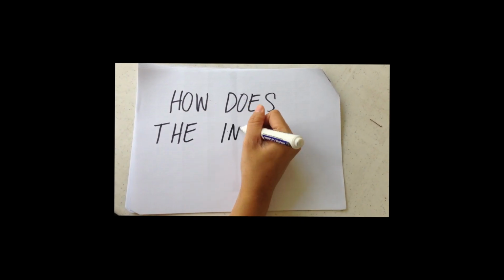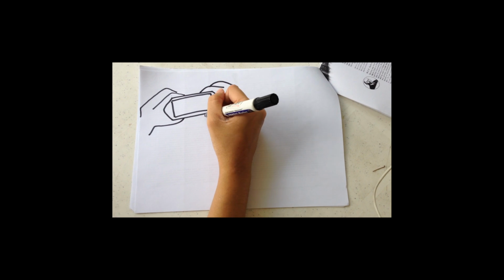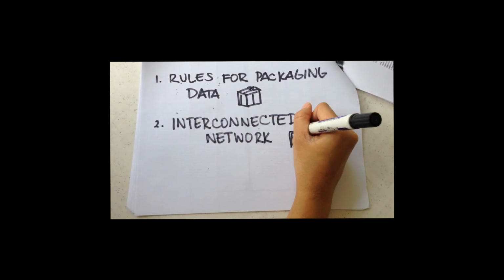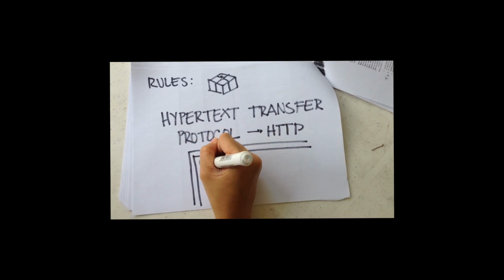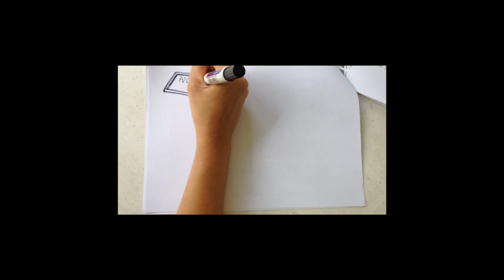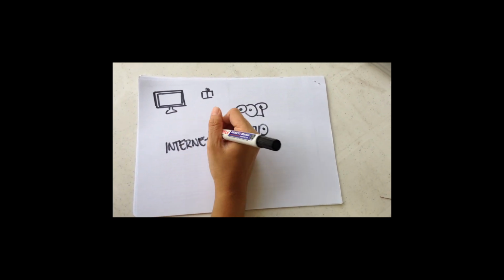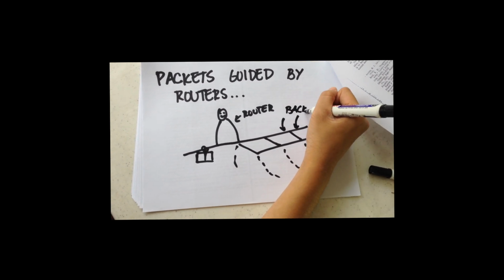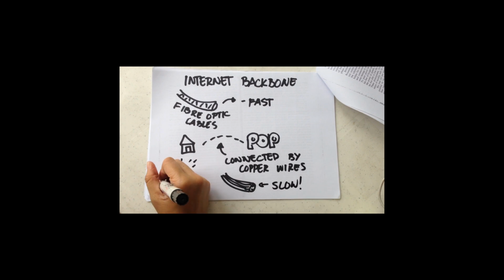Peralta Sarossa Video Project